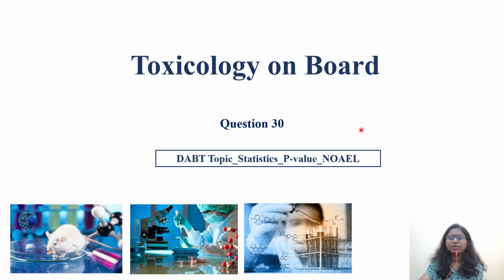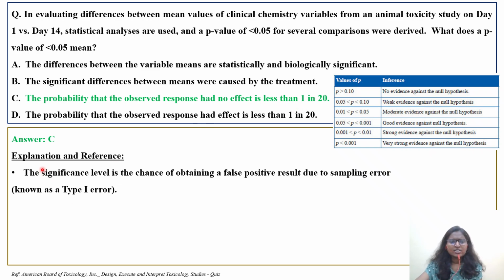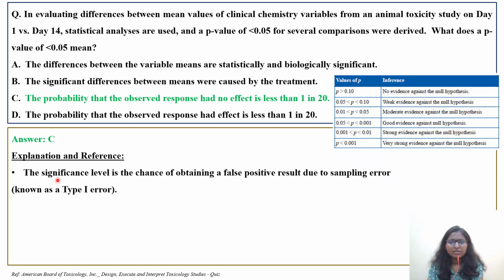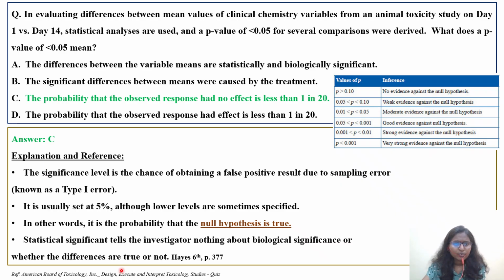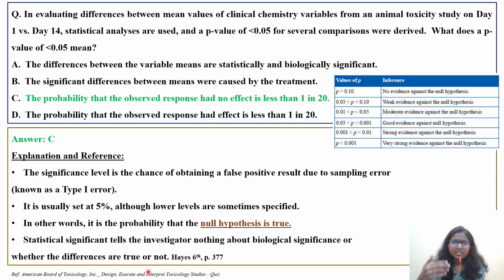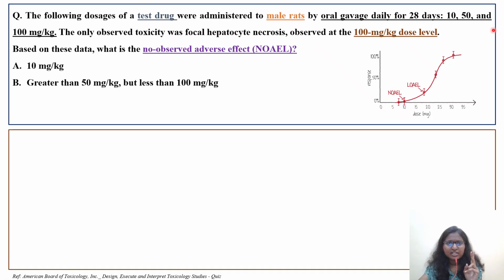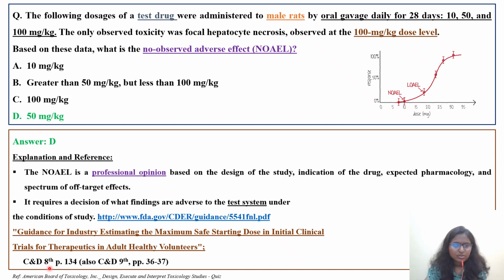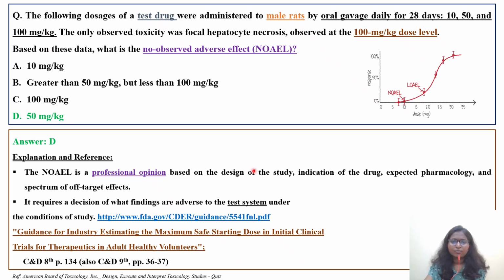DABT Statistics P Value NOAEL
In this video DABT Aspirants and Toxicologists will learn about DABT Topic P-Value, Statistical significance, biological significance, Null Hypothesis, NOAEL, LOAEL, S-Shape dose response curve.